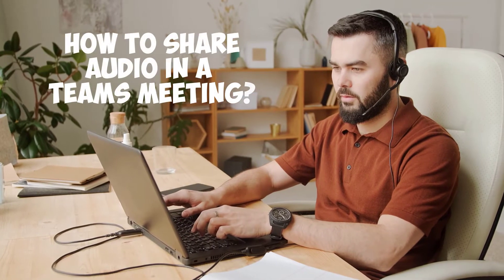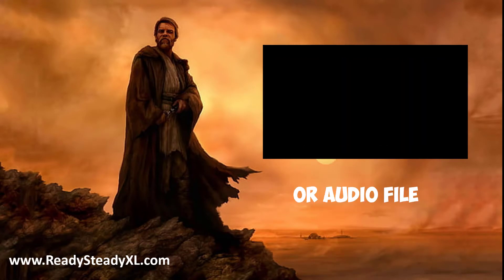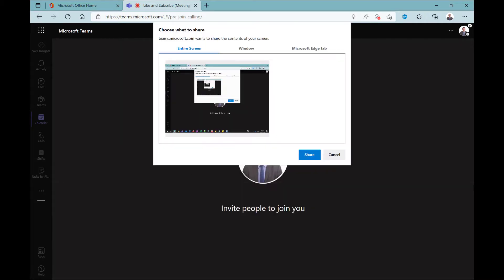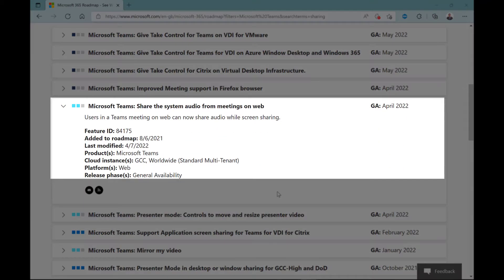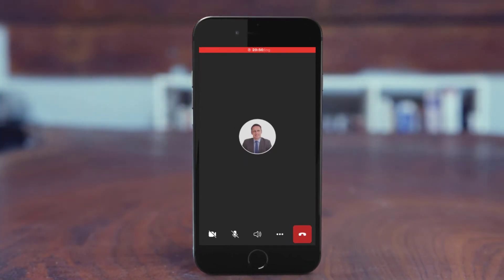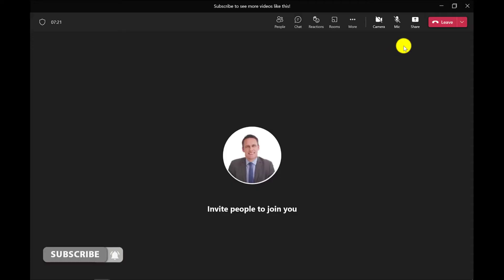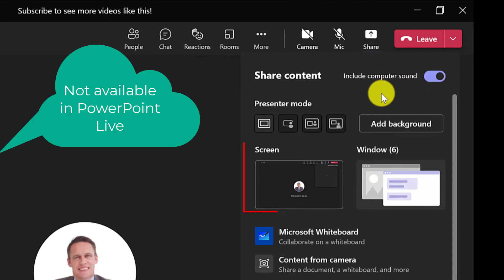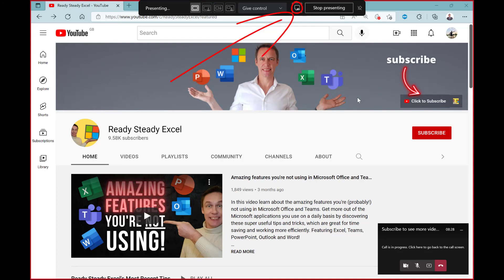How to include audio from a video or PowerPoint in a Teams meeting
Learn how to play a video from PowerPoint with audio in a Teams meeting. I will show you how to include the sound from an embedded video or audio file in a PowerPoint when sharing your screen in a Team meeting. You can also play videos from other sources like a YouTube video.